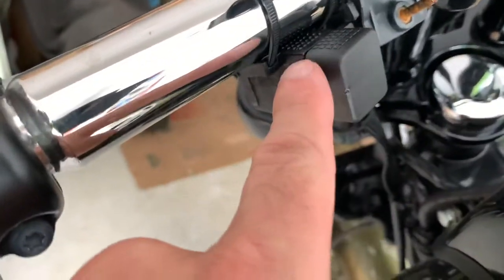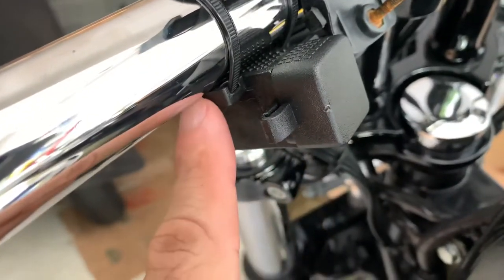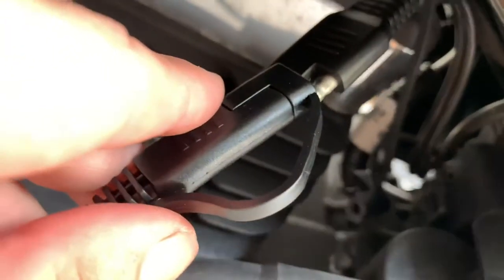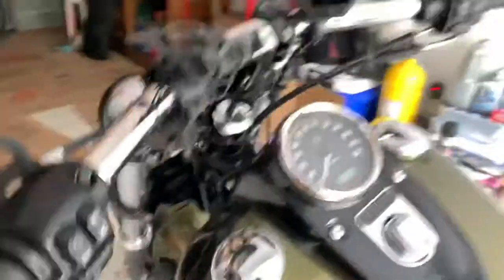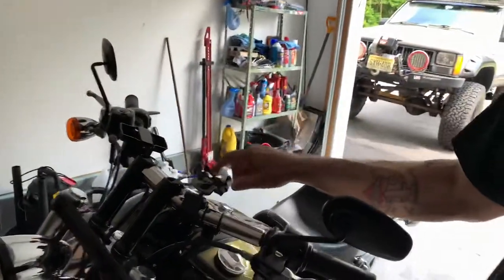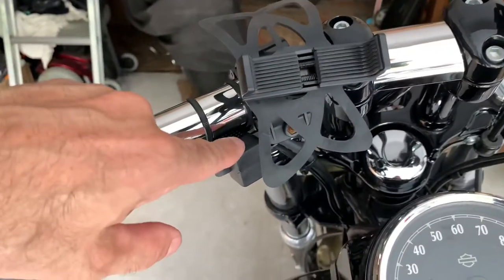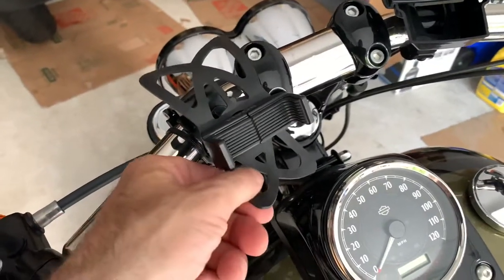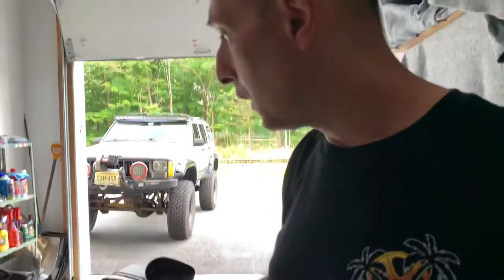USB port on a 2016 Harley Fat Bob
MOTOPOWER MP0609C 3.1Amp Waterproof Motorcycle Dual USB Charger Kit SAE to USB Adapter Cable Phone Tablet GPS Charger

Roam Universal Premium Bike Phone Mount for Motorcycle - Bike Handlebars, Adjustable, Fits iPhone 11, X, XR, 8 | 8 Plus, 7 | 7 Plus, 6s Plus | Galaxy, S10, S9, S8, Holds Phones Up to 3.5" Wide